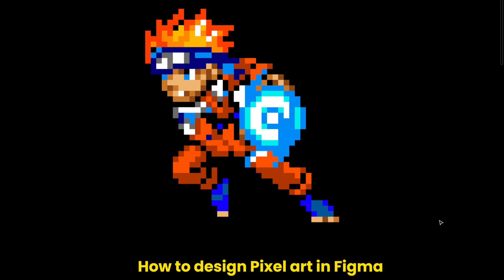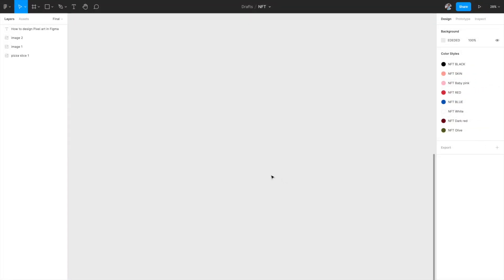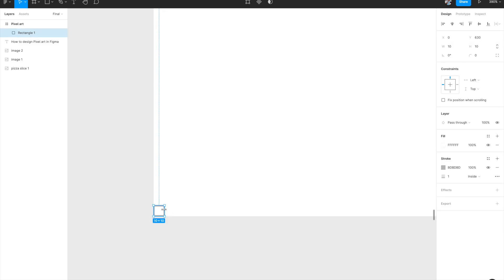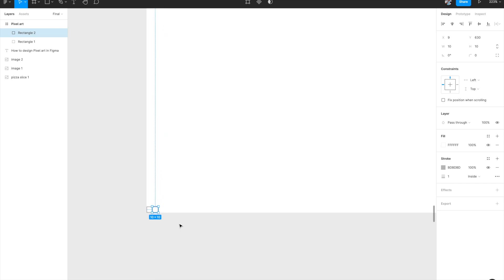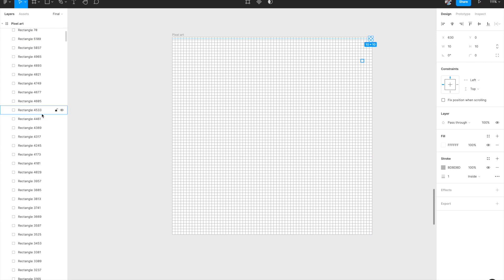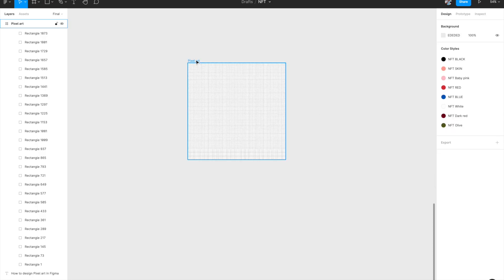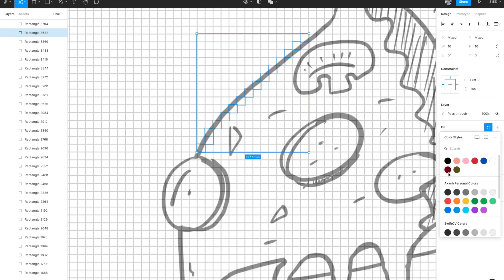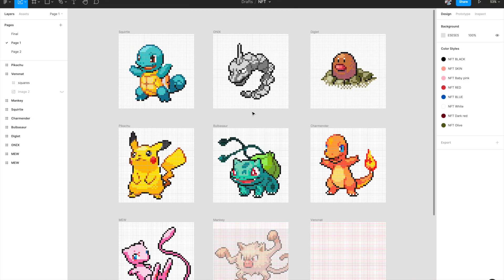How to create NFT pixel art in Figma?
Definitely follow on Twitter for my upcoming NFT project, free giveaways guaranteed 🤓

⏰Timestamps
00:00 Intro
0:24 Basic story of pixel art
2:43 Setting up Figma
9:35 How to use reference images?
13:07 Some  of my pixel art examples